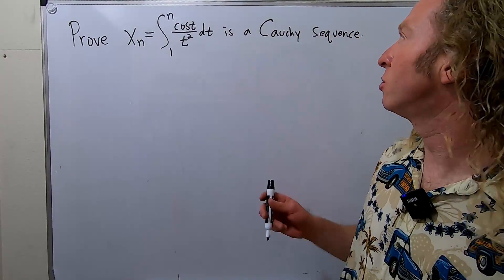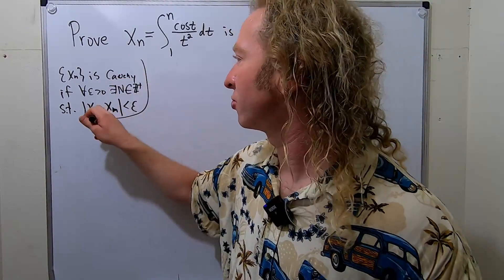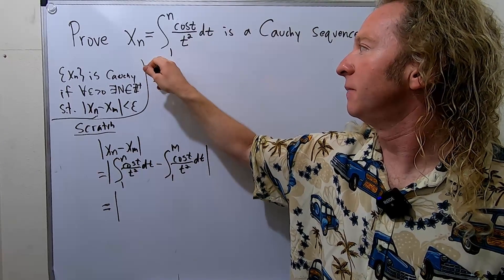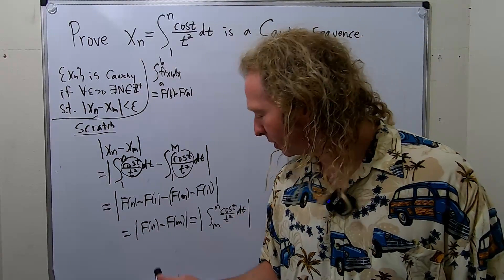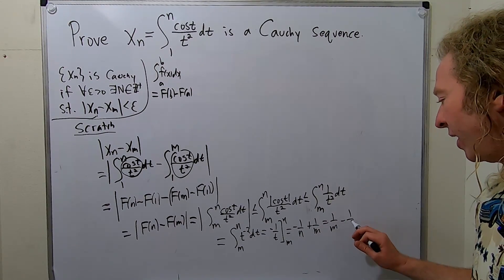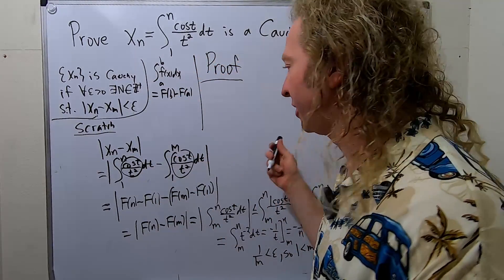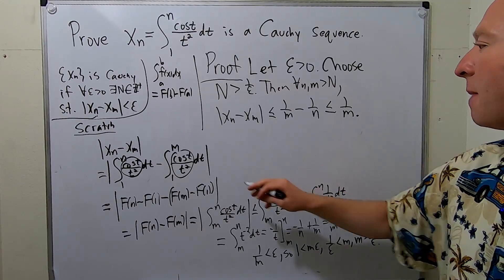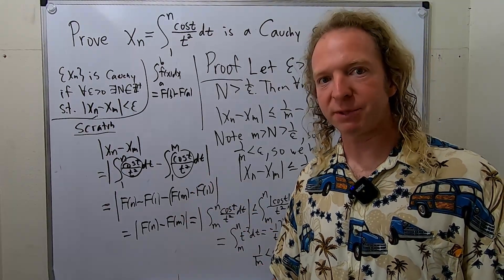How to Prove a Sequence of Integrals is a Cauchy Sequence